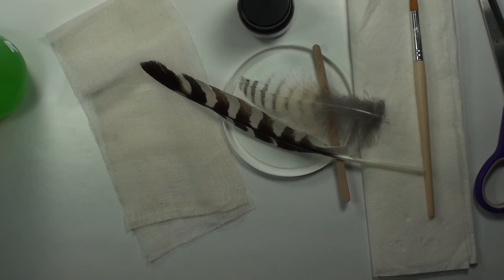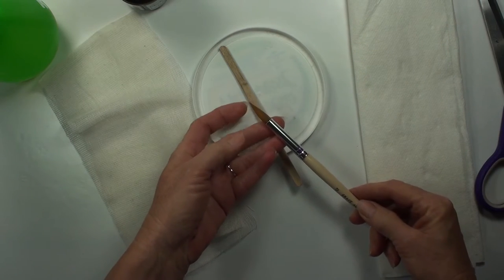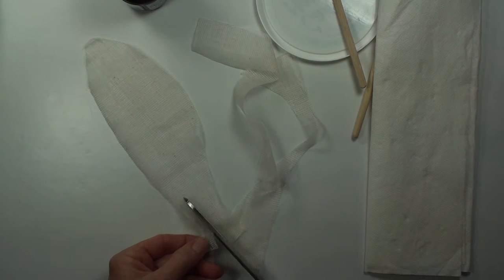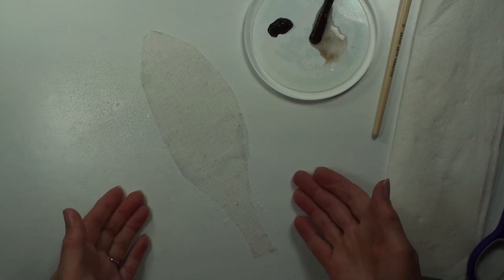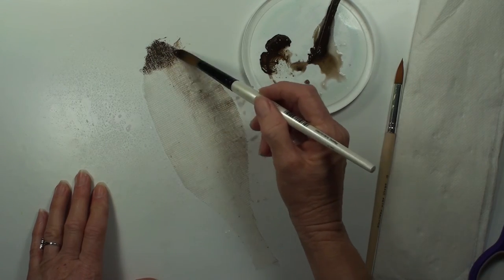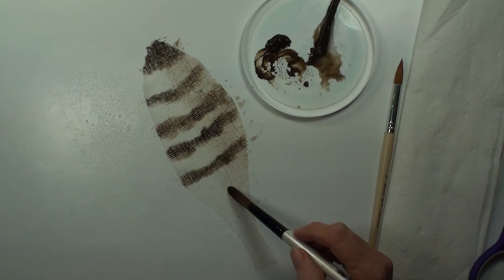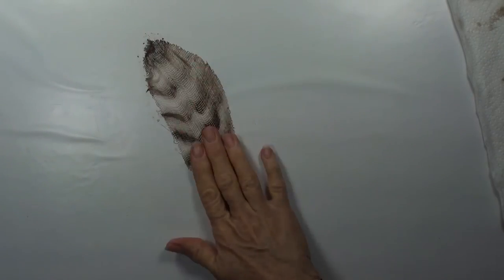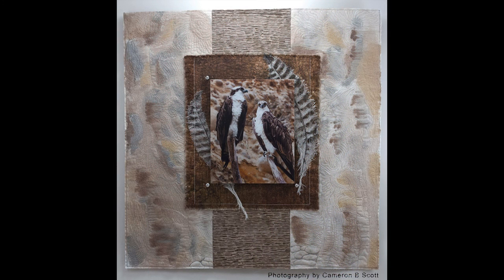How to Paint Cheesecloth Feathers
Use textile paint and cheesecloth to make quick and simple fiber feathers that may be used in other fiber art, art quilts, mixed media, and/or applied to other craft projects.

Water proof surface to paint such as; plastic tarp or plastic shelf liner (not paper)(feathers will be left on the painting surface)

*Cheesecloth - natural or bleached

*Fabric scissors

*Artist paint brush

Container or lid to use as palette
Utensil or craft stick to lift and stir paint
Paper towel
Spray bottle with clean water